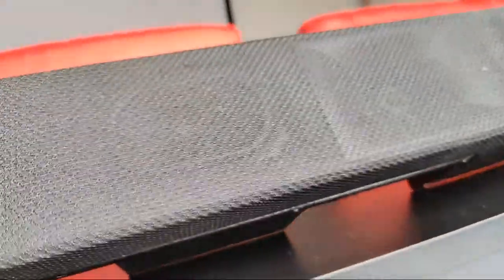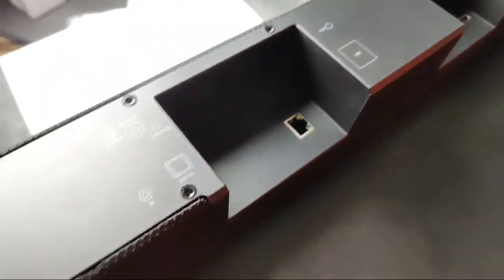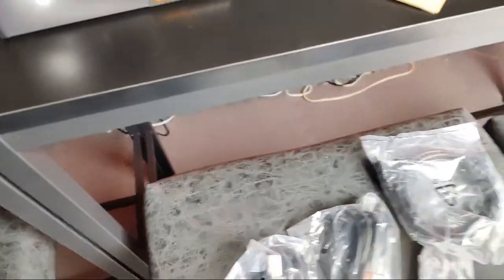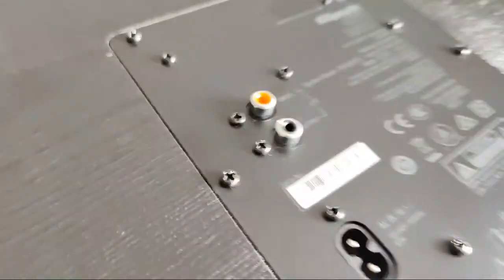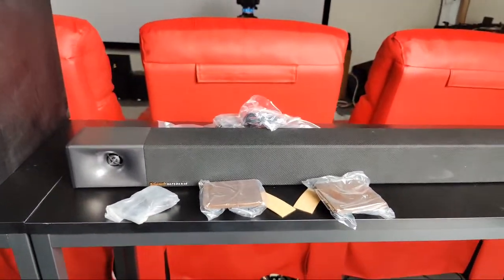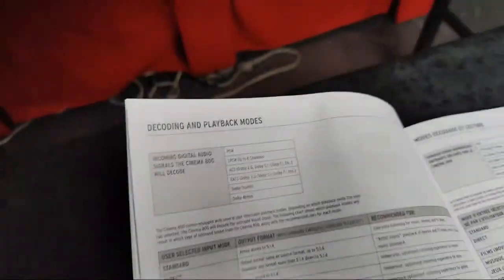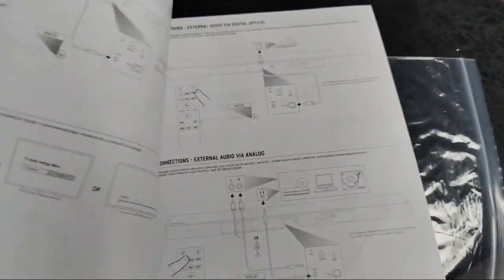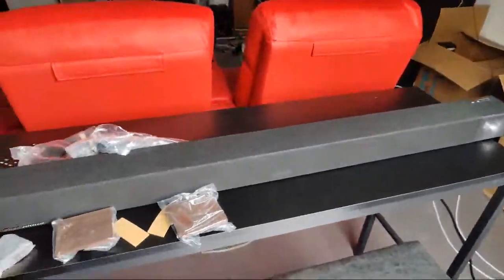What Do You Want To Know About The Klipsch Cinema 800?